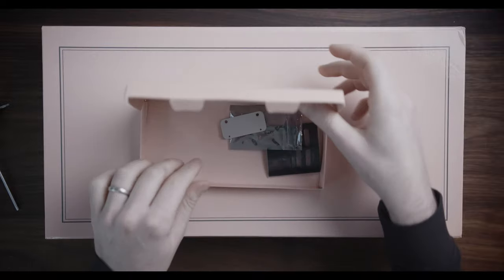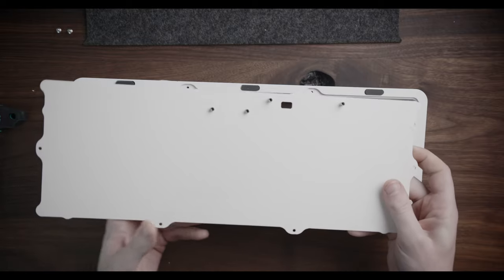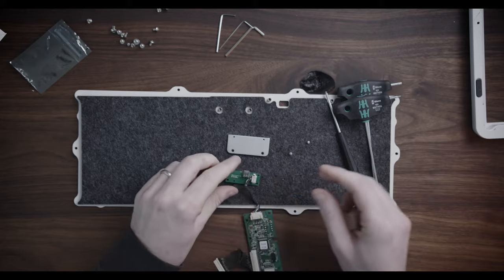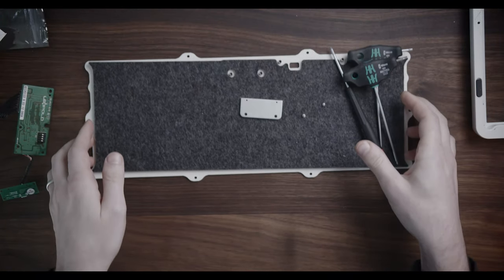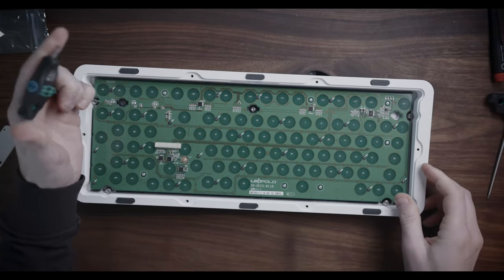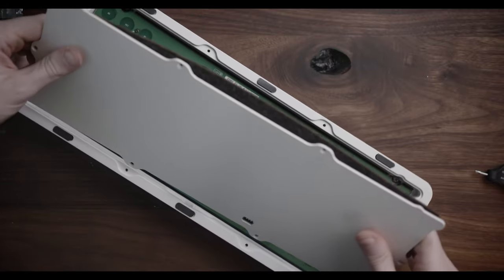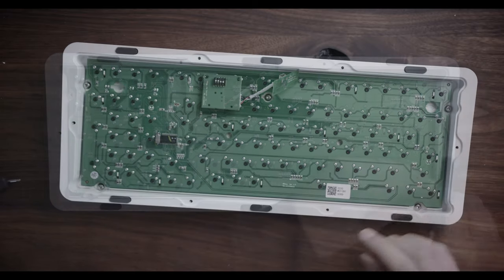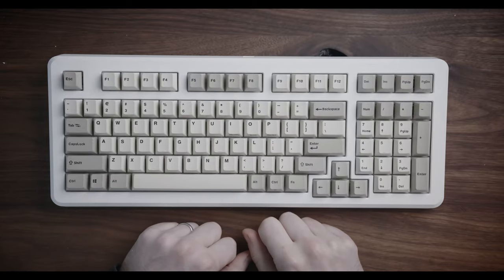Heavy-9 Unboxing and Assembly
This is my after-market upgrade housing for the Leopold FC980C and FC980M keyboards.